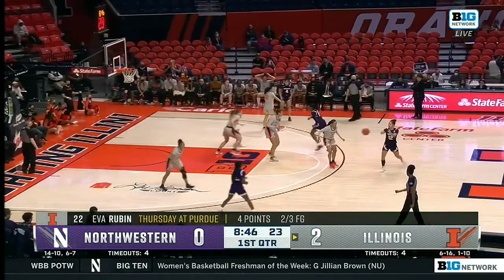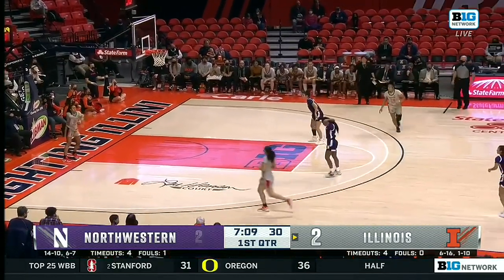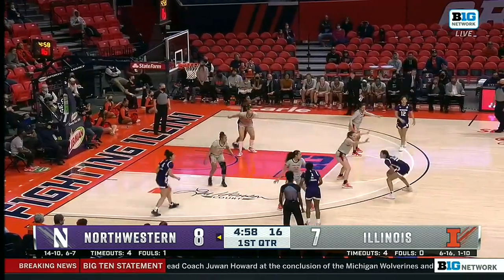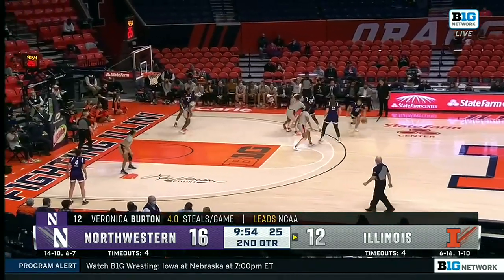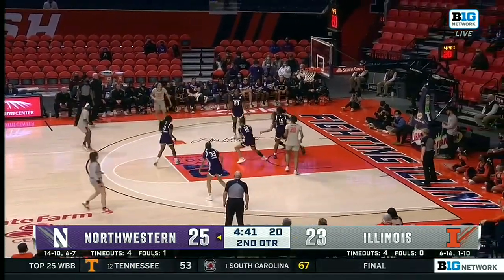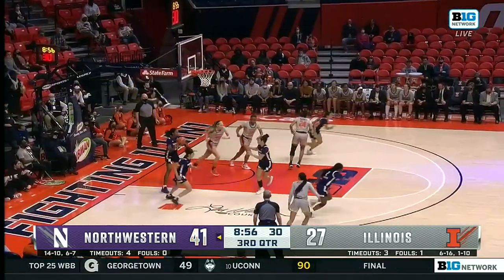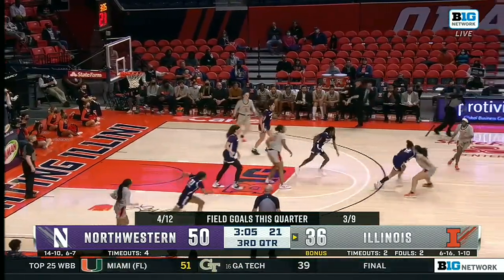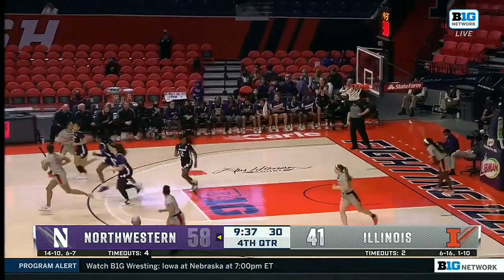Women's Basketball - at Illinois - Game Highlights (2/20/22)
Game Highlights from the Northwestern Women's Basketball game at Illinois on February 20th, 2022.